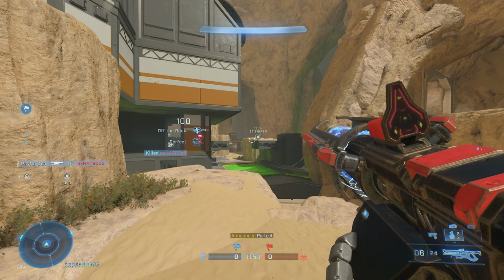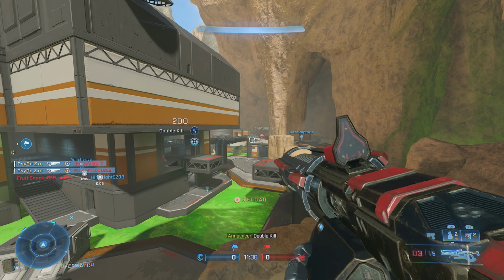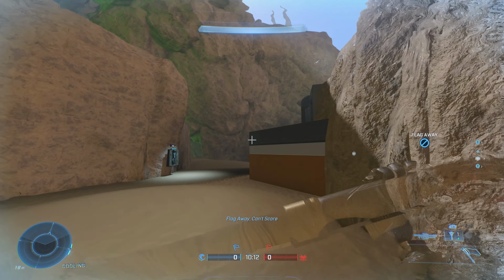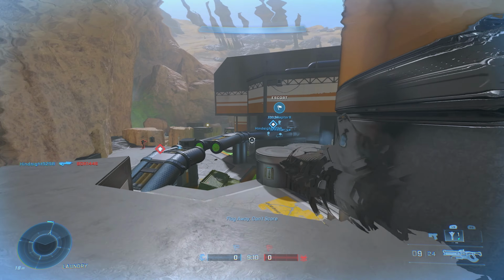Is The *Corrosion Map* The BEST Map on Halo Infinite?!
Playing Halo Infinite on new map Corrosion!
My Discord Server!:

▼Social Media▼
We do not take any ownership of the music displayed in this video. Ownership belongs to the respected owner(s).